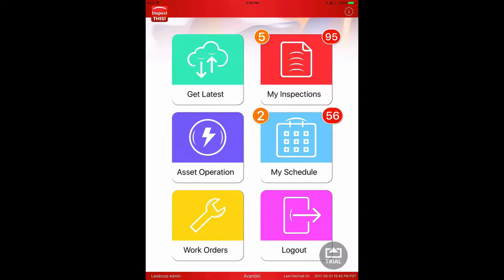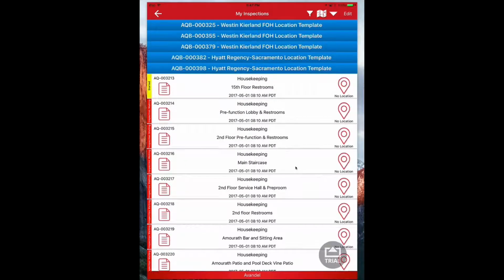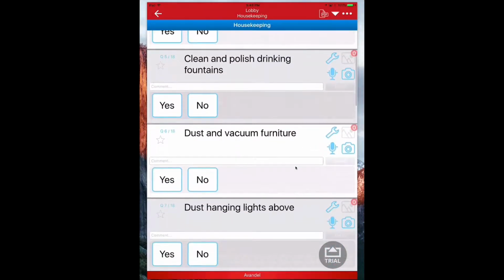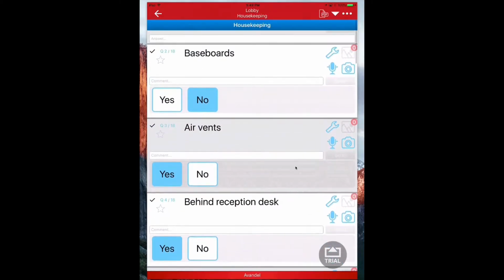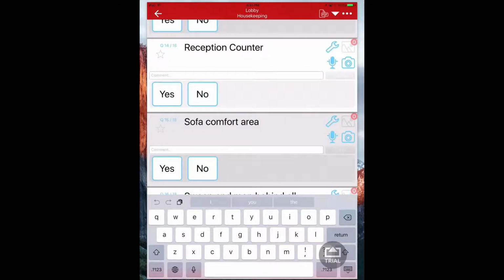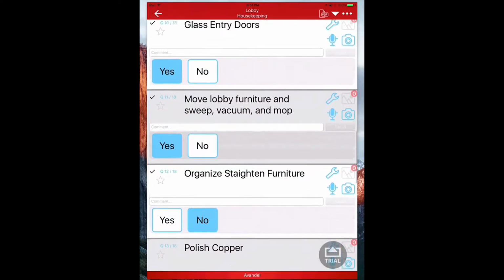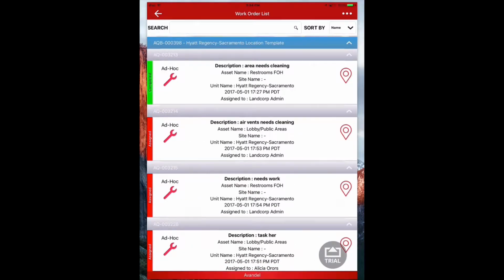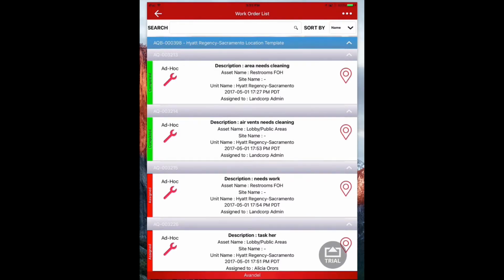LandCorp Management Services - Inspect This App Overview by Mehmet for Avendra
Landcorp Property Maintenance uses the Inspect This Application to streamline the order and communication process.